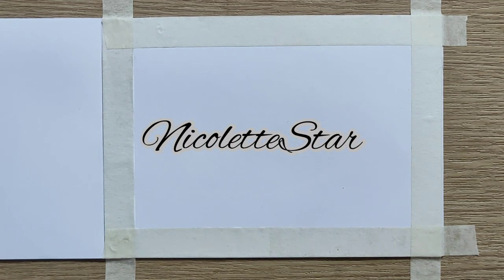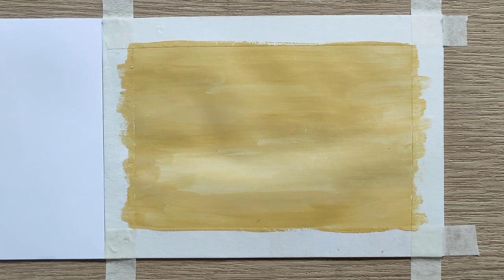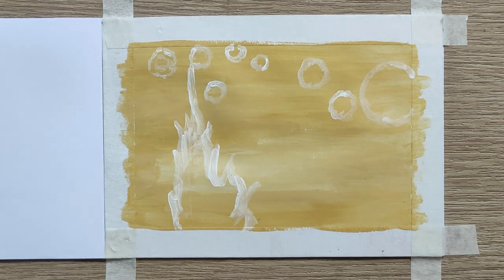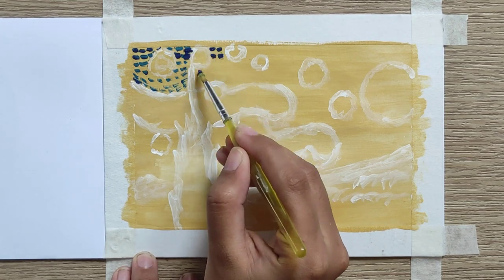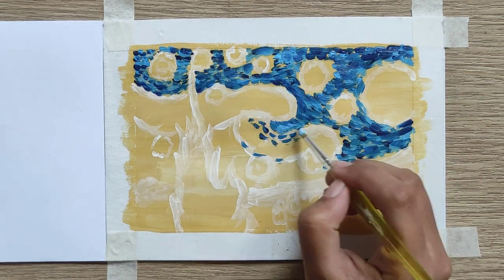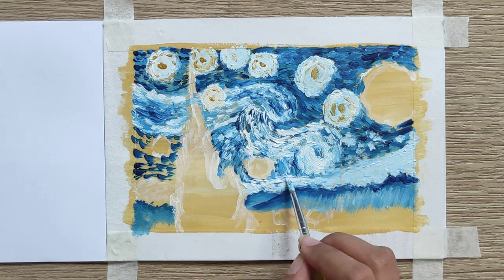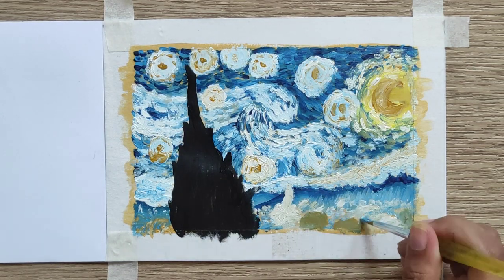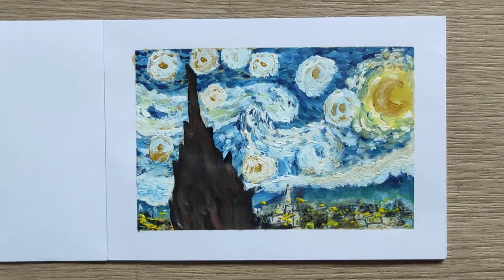Starry night by Van Gogh recreation tutorial | Step-by-step | Star's Art